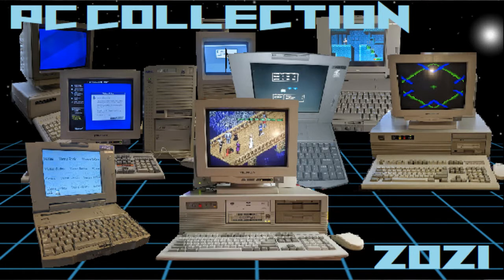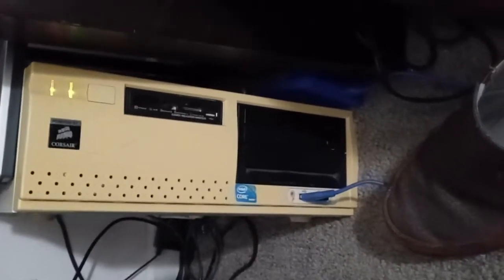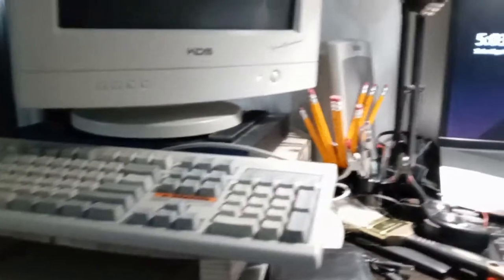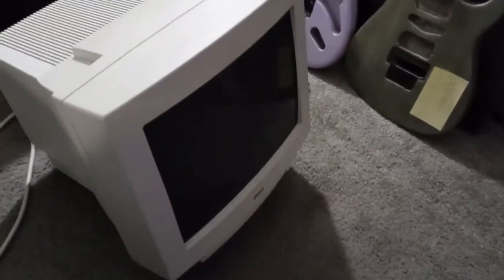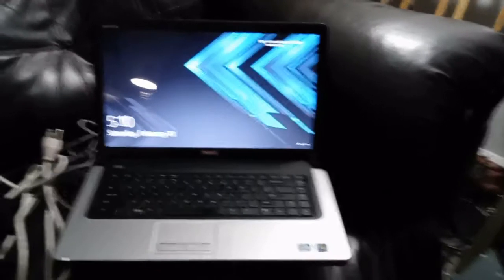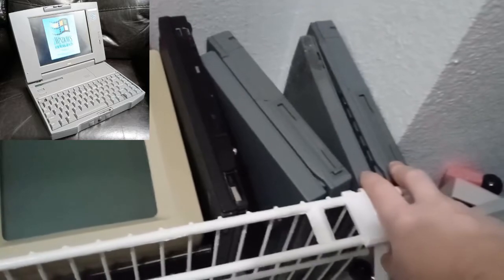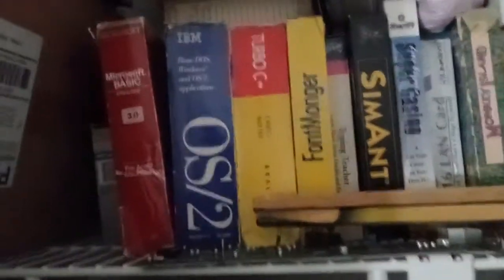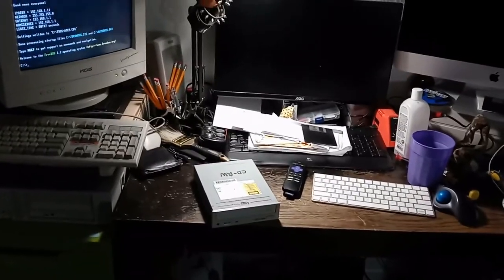Computer Collection 2021 (Incl. Big Box DOS Games)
Just showing off one of the longest running collections of vintage IBM Compatibles (with a little mac and some modern stuff) ever hosted on the Internet. I've been doing this since 2001. Outlines my plans, and ideas for this year regarding said collection. Trying to get as much going before "guitar season" really starts. Some archival footage of myself, DaveJustDave, BBISHOPPCM, and Beige-O-Vision's PC's as well. See further down for details.

CONTENT USED FROM OTHER CREATORS